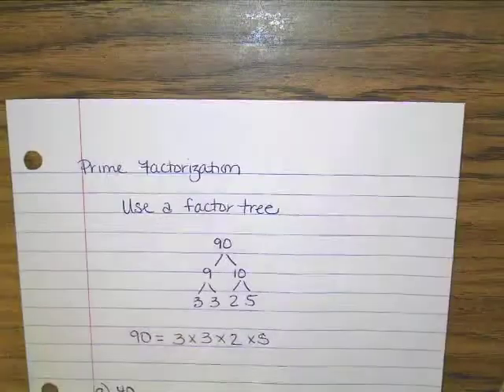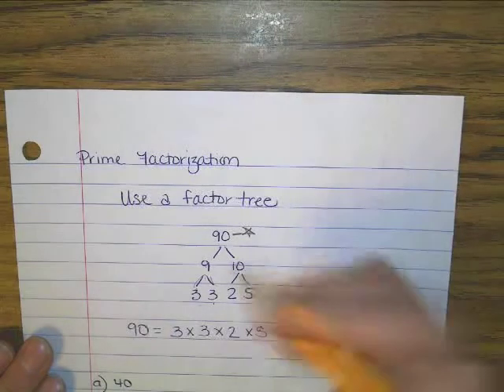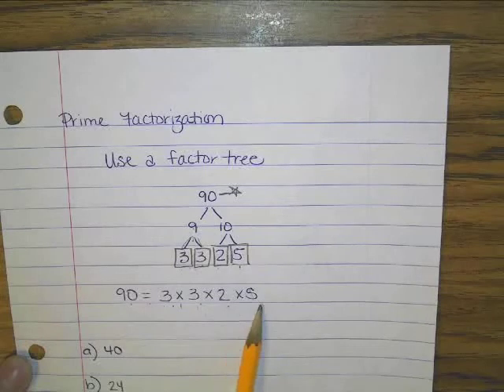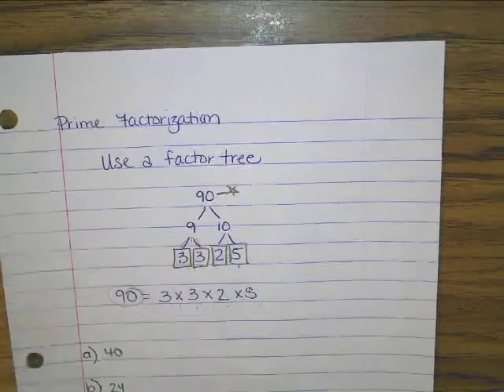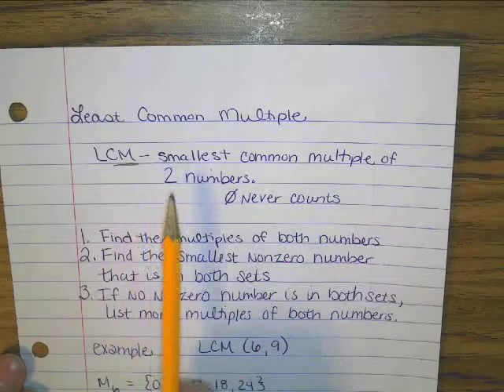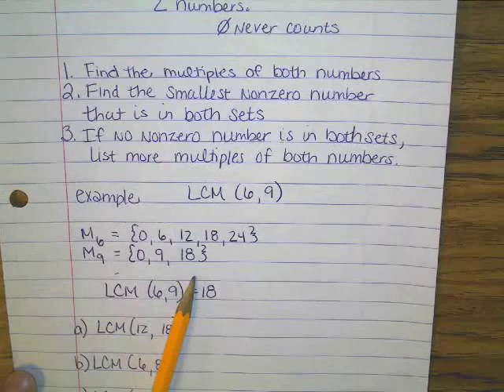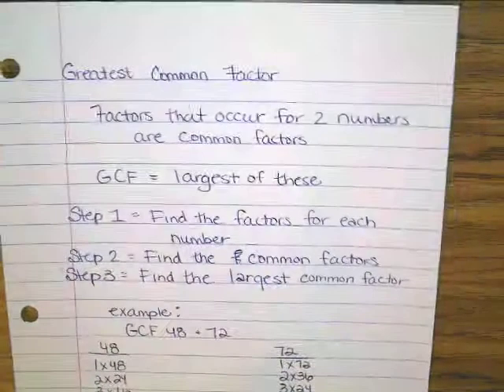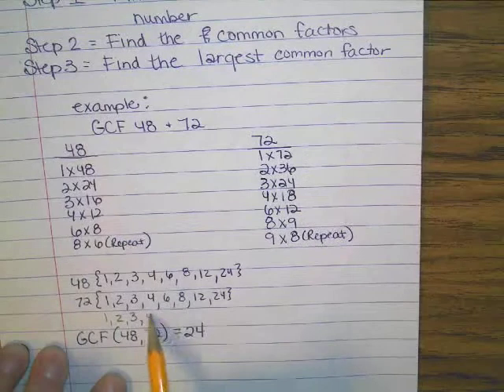Factoring Notes B